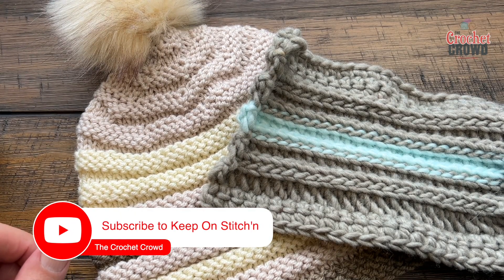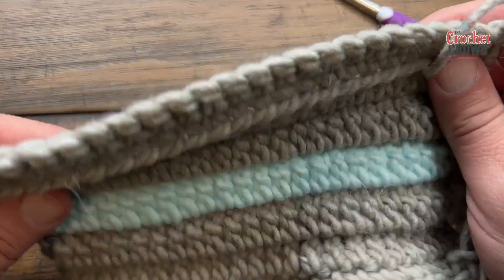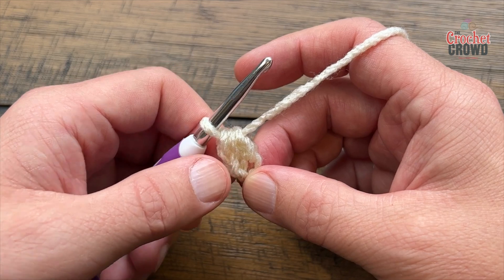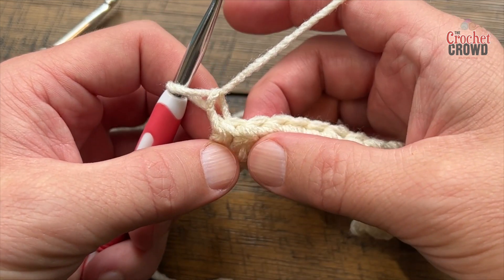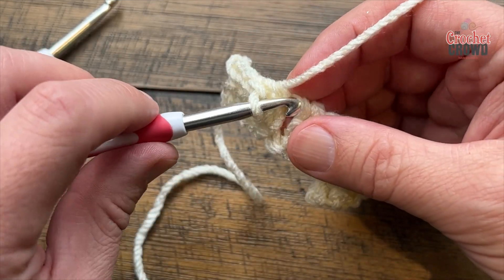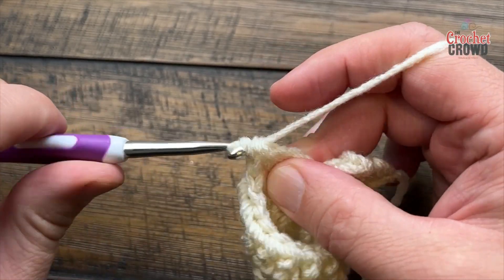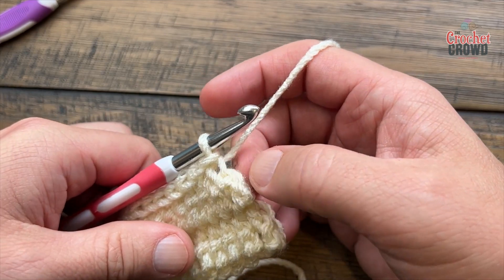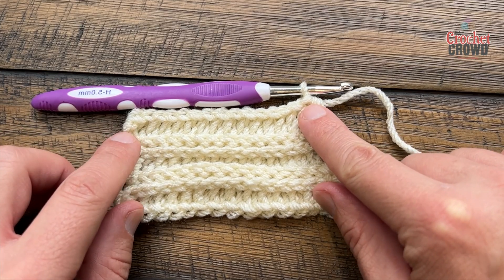Left Hand: Crochet Welt Stitch in Rows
Learn how to do the crochet welt stitch. This stitch is similar to the look through knitting but without a lot of rows to do it. It's just a 2-row repeat.

VIDEO CHAPTERS
0:00 Start
0:01 Pattern Overview
1:38 Beginning Chain
1:53 Row 1
3:17 Row 2
4:38 Row 3
6:28 Row 4
7:19 Row 5